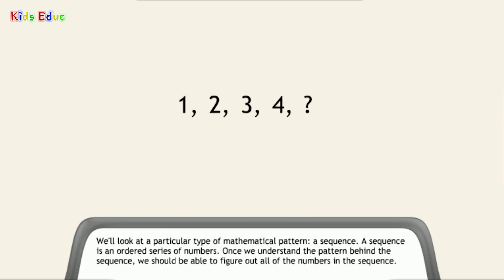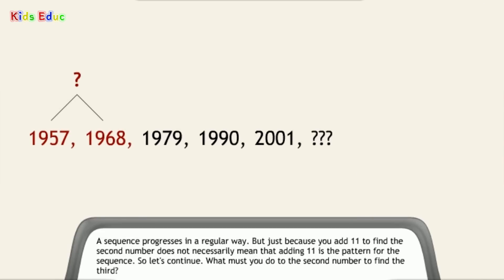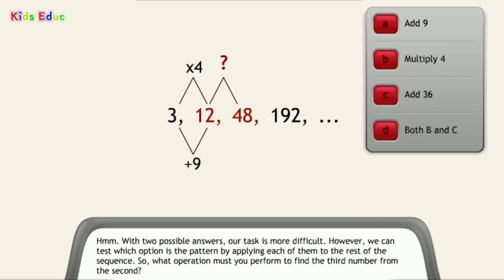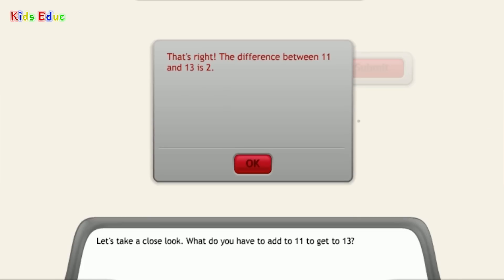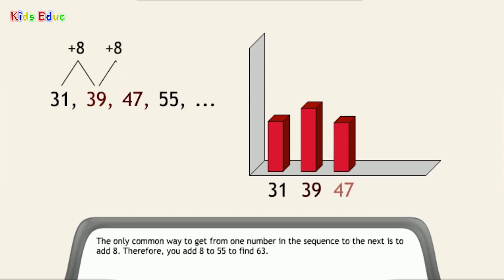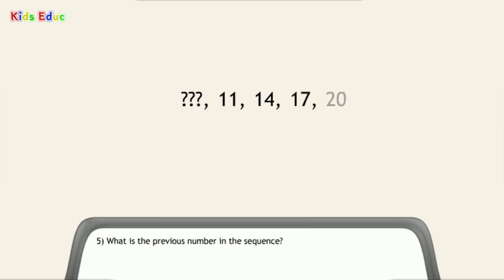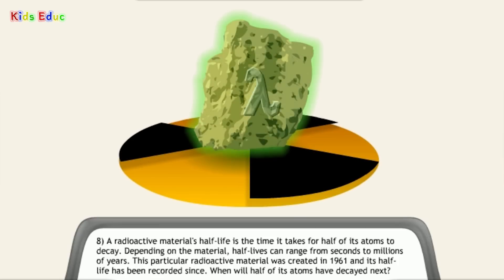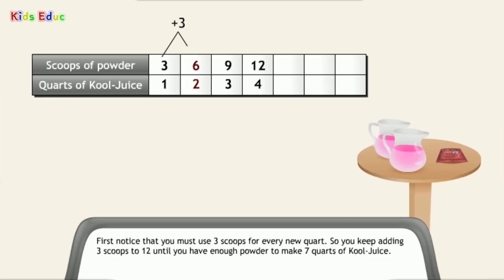Sequences & Patterns, Math Lesson for Grades 5 - 6, Interesting & Educational Videos for Children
What have sunspots got to do with my cell phone? This video lesson includes practical exercises. Recommended for grades: 5 - 6.

Kids Educ